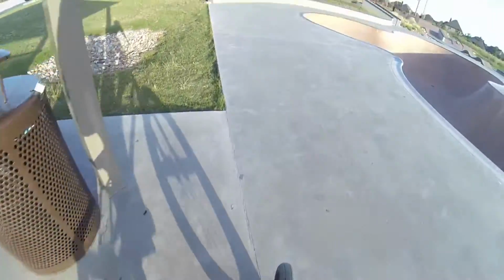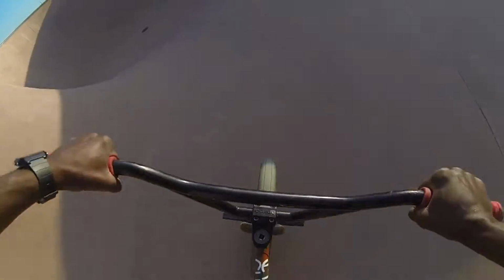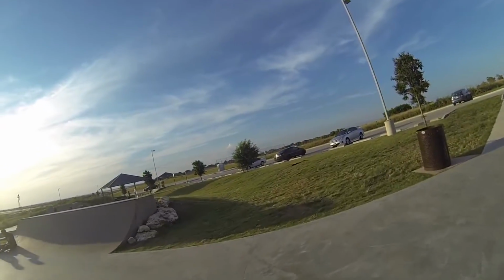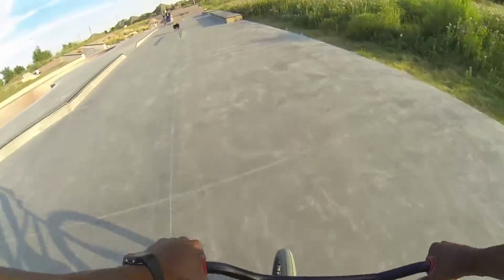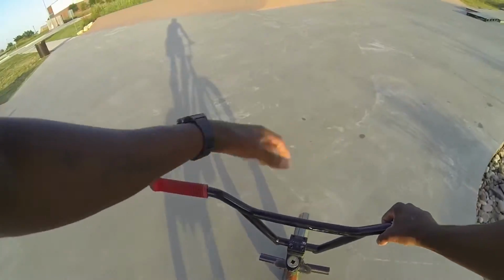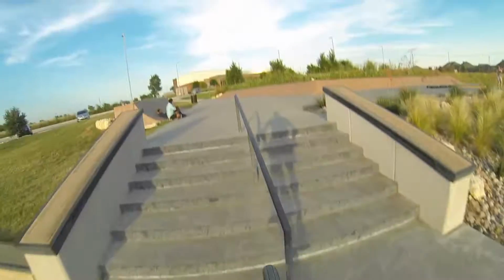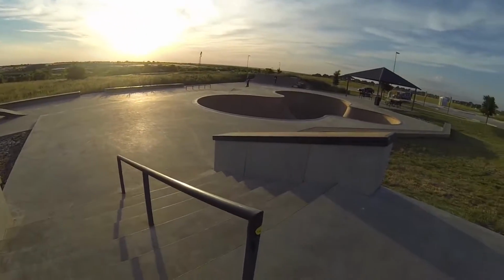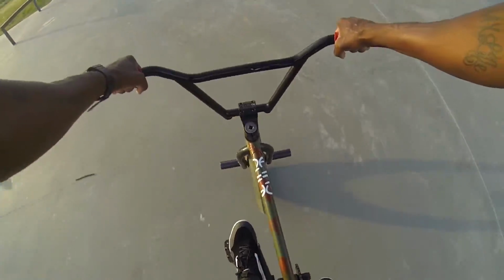GOPRO BMX AT FORT WORTH’S BEST SKATEPARK - CHISHOLM TRAIL PARK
Chisholm Trail Park is Fort Worth’s newest and best skatepark.